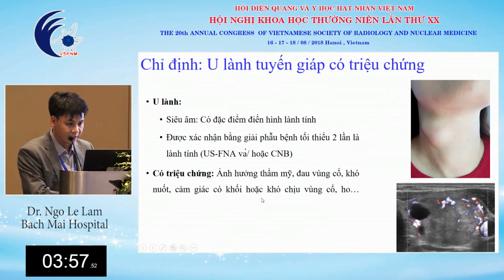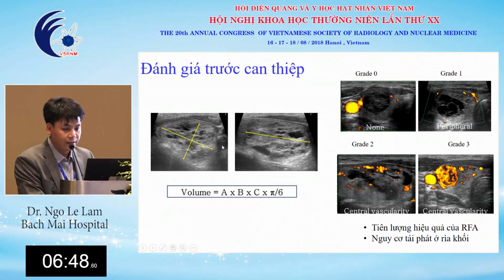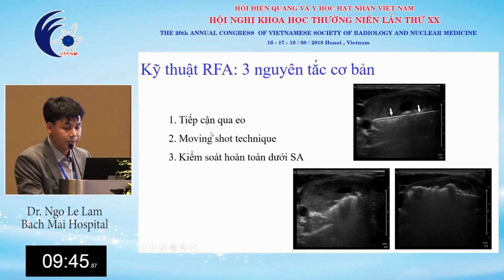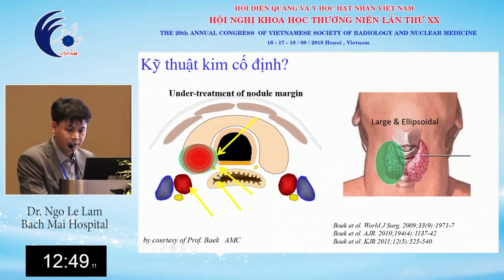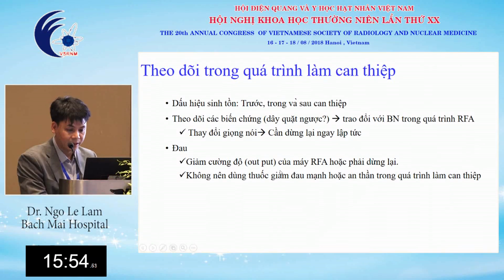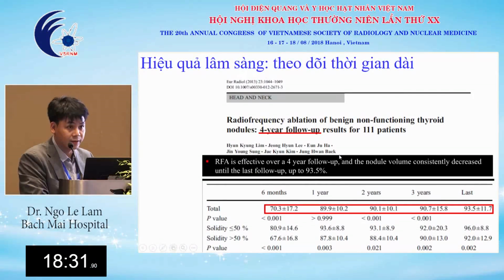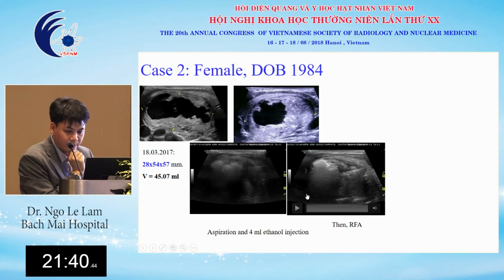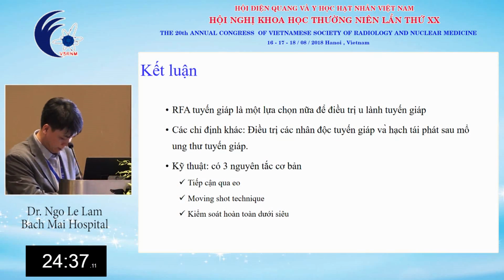ngo le lam ta c16 p1